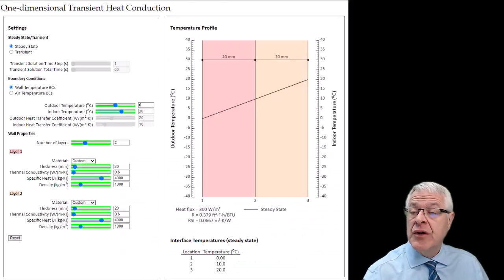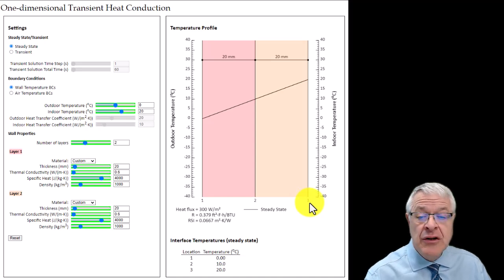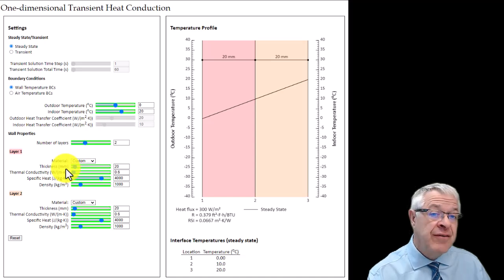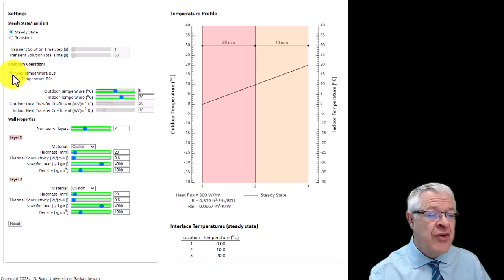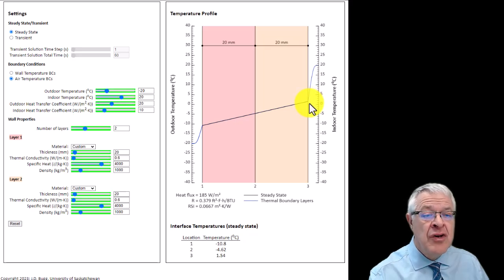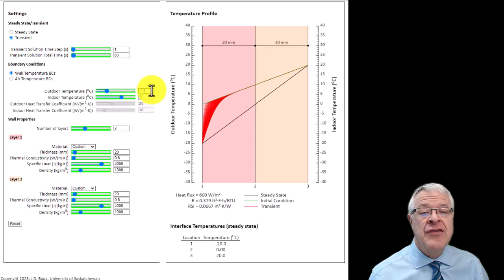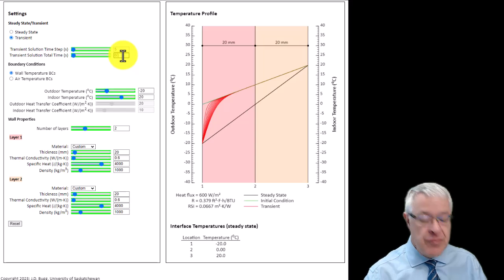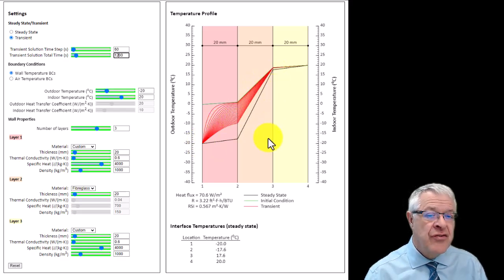Transient Heat Conduction Simulator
This video demonstrates a simulator for one-dimensional transient heat conduction.

Here is a link to the simulator.  Try it out for your self!